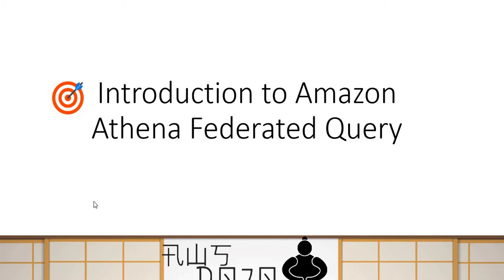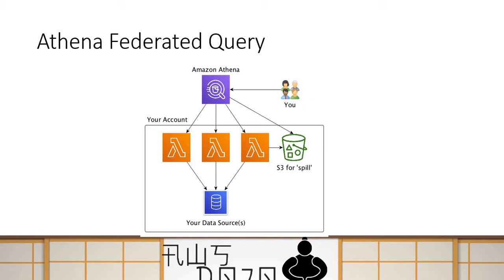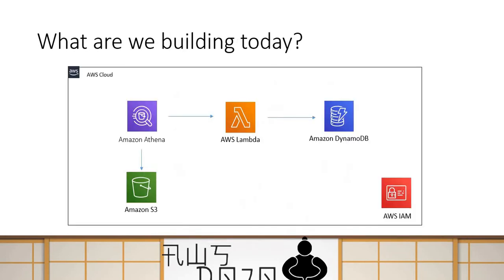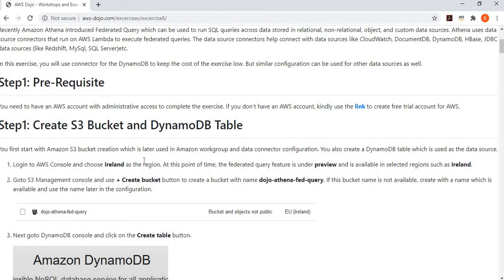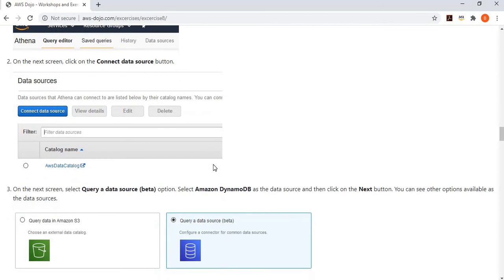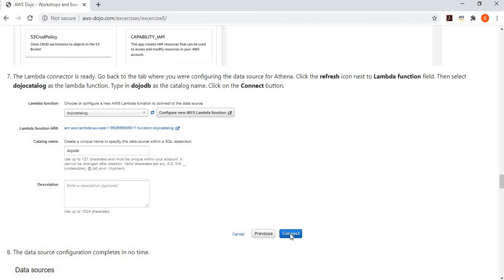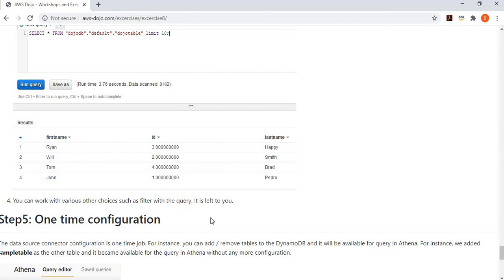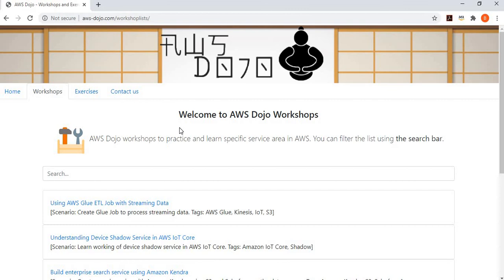AWS Tutorials - Introduction to Amazon Athena Federated Query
Amazon Athena is a serverless and interactive query service that makes it easy to analyze data in Amazon S3 using standard SQL.

Recently Amazon Athena introduced Federated Query which can be used to run SQL queries across data stored in relational, non-relational, object, and custom data sources. Athena uses data source connectors that run on AWS Lambda to execute federated queries. The data source connectors help connect with data sources like CloudWatch, DocumentDB, DynamoDB, HBase, JDBC data sources (like Redshift, MySql, SQL Server)etc.